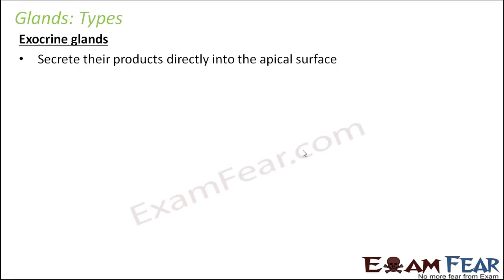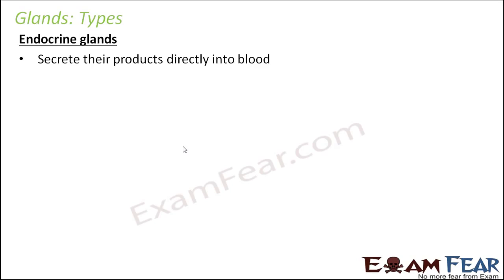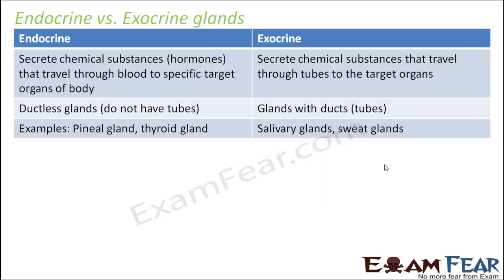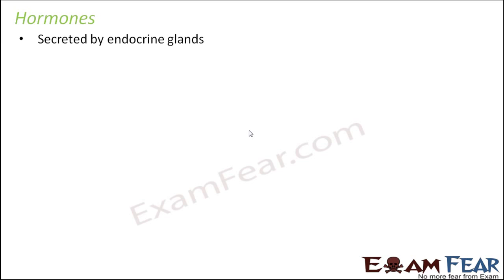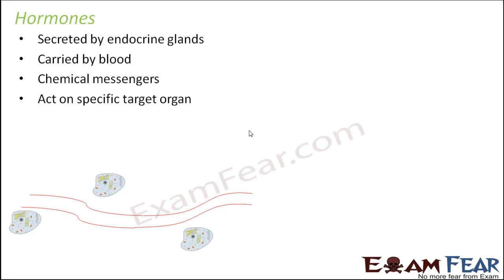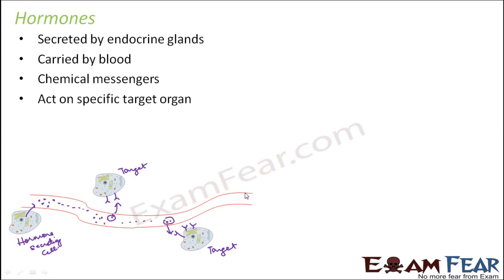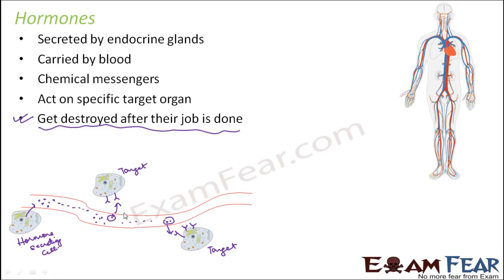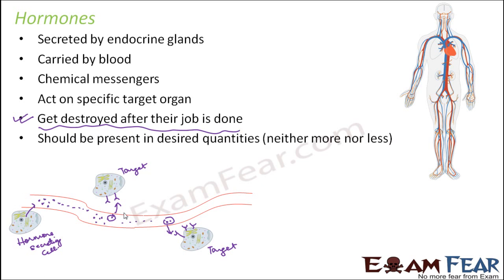Biology Chapter 7 Structural Organization Animals part 7 Endocrine & Exocrine Glands CBSE class 11 X